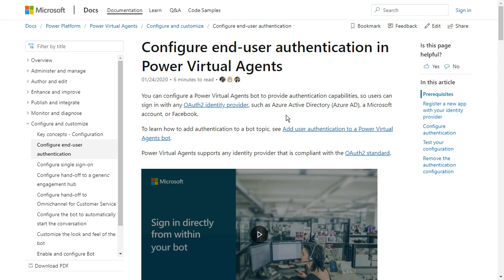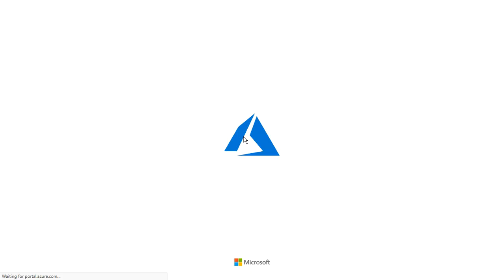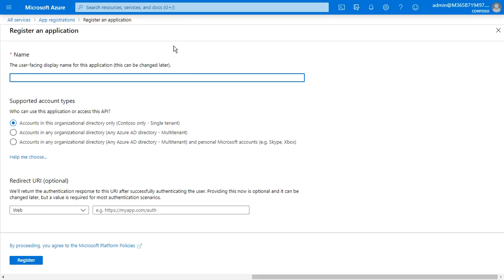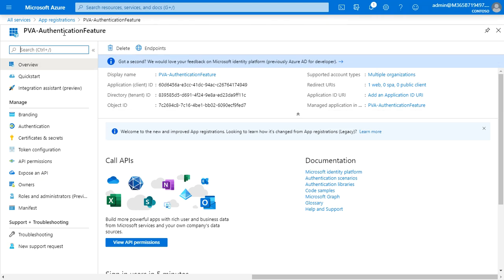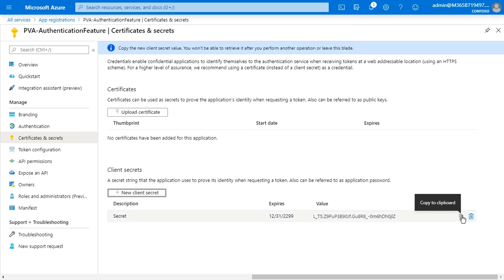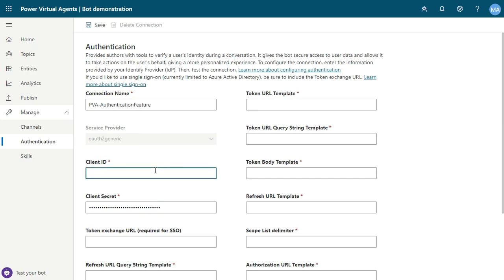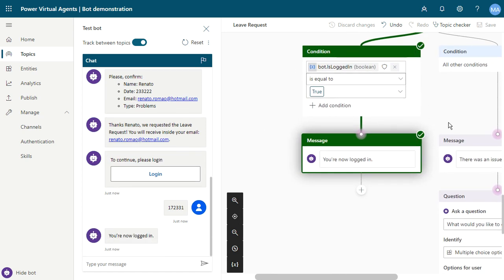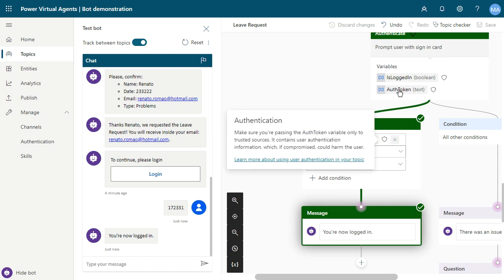Add end-user authentication to a Power Virtual Agents bot